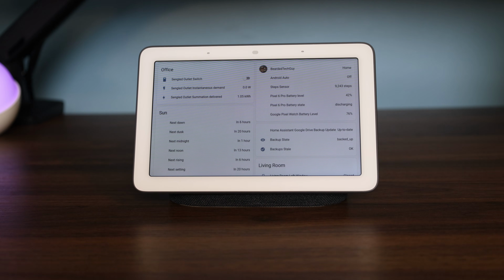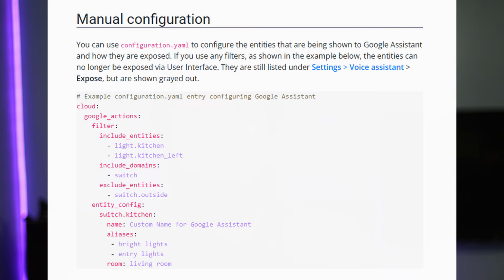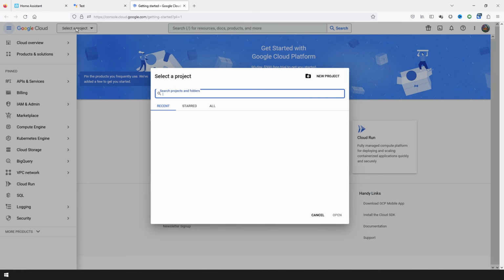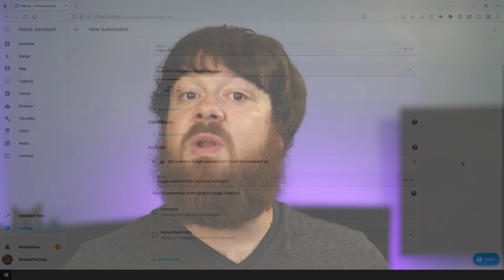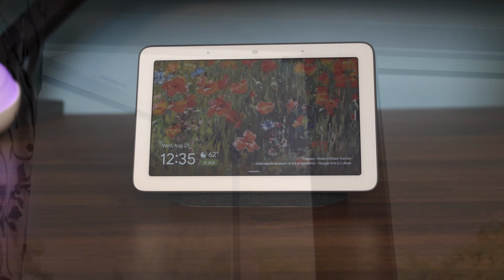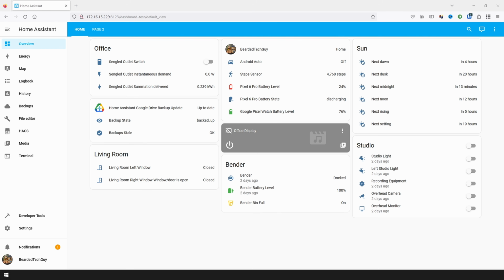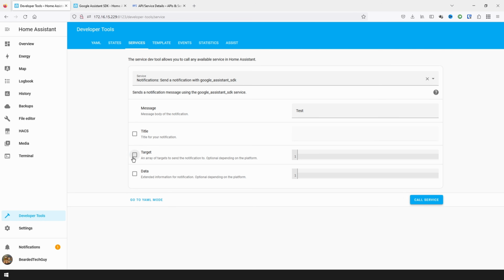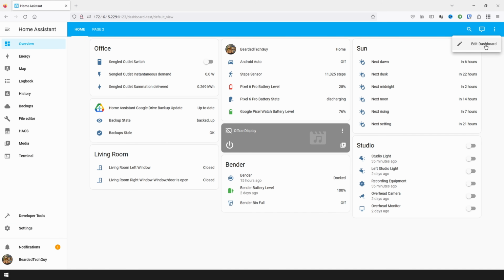Google Home + Home Assistant: The Ultimate Smart Home Integration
In this video we'll be going over 3 Ways to Integrate Google Home with Home Assistant that will allow for a range of Smart Home Automations such as being able to control home assistant devices with your voice, Making Google Speak With Home Assistant, and even Make Google Do Anything As If you were speaking to it yourself.

if you're looking for how to setup home assistant voice control, this video is for you!

configuration.yaml addition needed for Setting Up Google Assistant Without Home Assistant Cloud:
google_assistant:
  project_id: [PROJECT-ID from Google Cloud Console]
  service_account: !include SERVICE_ACCOUNT.JSON
  report_state: true
secure_devices_pin: ' ' [Only needed for secure device use, change # to what you want it to be]

Music Featured In This Video:
All The Things - Dual Core
War Games - Dual Core

Chapters:
0:00 - Full Guide On How to Integrate Home Assistant And Google Home
1:58 - Controlling Home Assistant Devices Through Google Home With Nabu Casa Cloud
5:54 - Controlling Home Assistant Devices Through Google Home for FREE
14:28 - How To Setup Google Cast With Home Assistant
17:05 - How To Make Google Home Speak With Home Assistant Automations Using Google Cast
19:36 - Home Assistant Cast: What Is Home Assistant Cast And How To Setup Home Assistant Cast
23:15 - Setting Up Google Assistant SDK With Home Assistant For Complete Smart Home Control